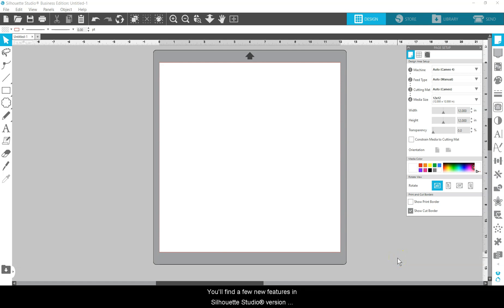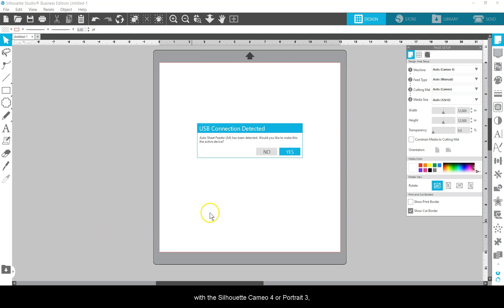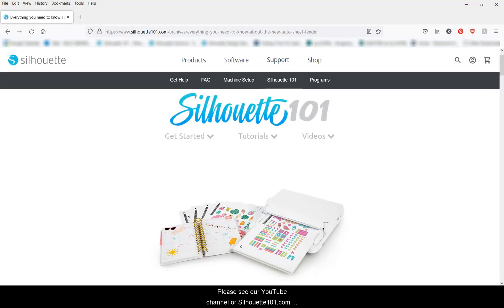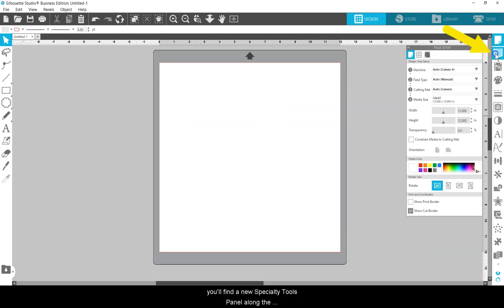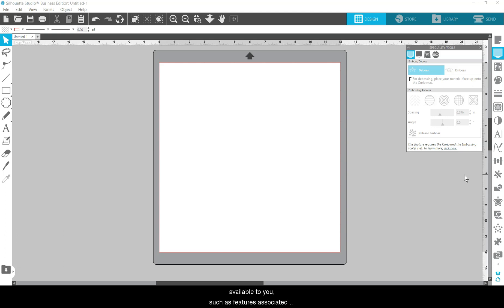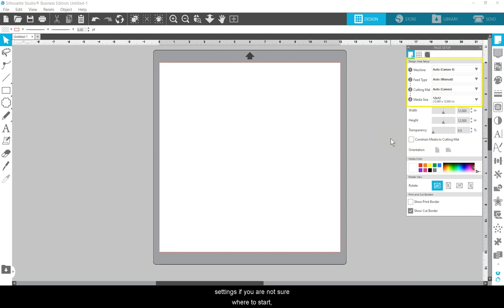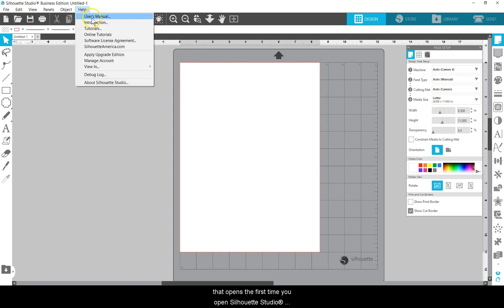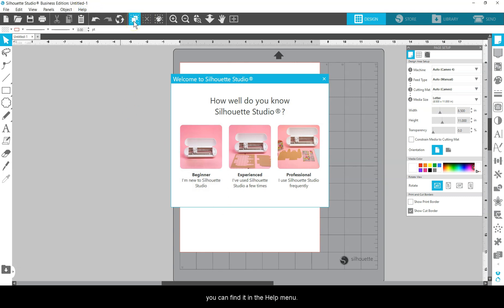New Features in Silhouette Studio® version 4.5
Check out the newest features of Silhouette Studio Version 4.5.

Silhouette Studio® is a robust, free design software that gives makers the freedom to imagine, design, and create unique craft projects. With dozens of design tools and easy integration with Silhouette cutting machines, Silhouette Studio® is the ultimate tool for crafters who want to make their own unique, personalized projects.